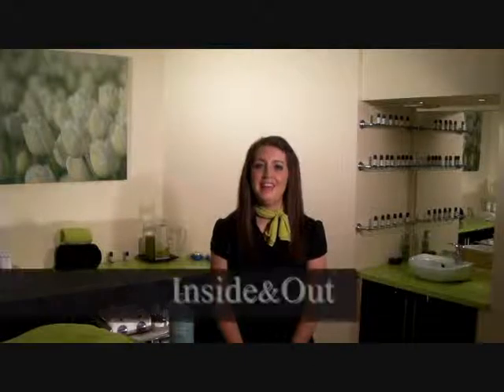Men's Chest and Back Waxing.wmv